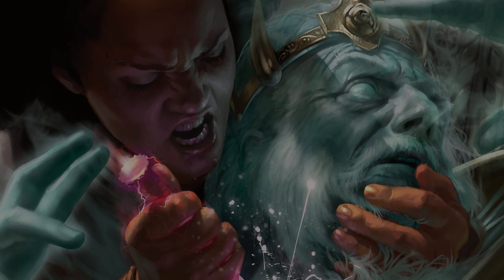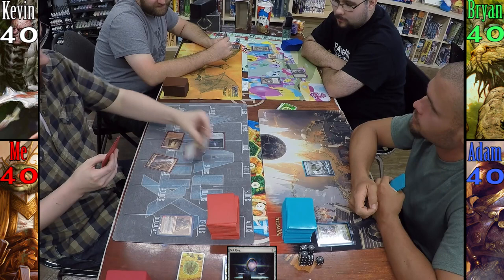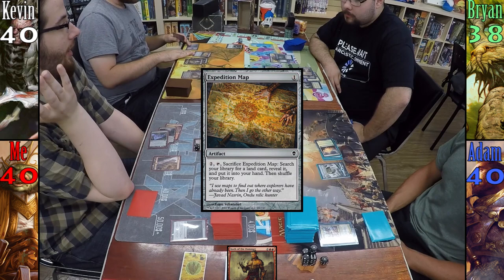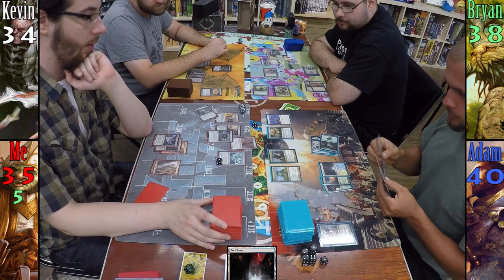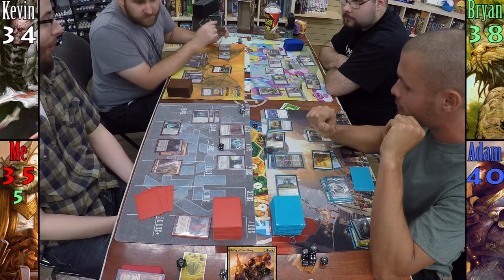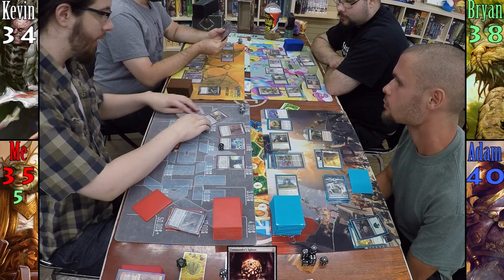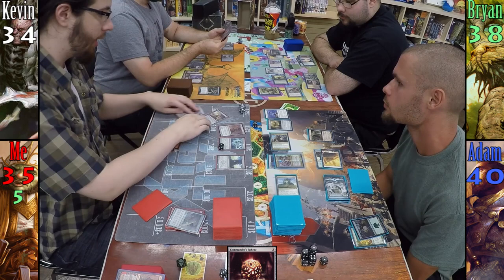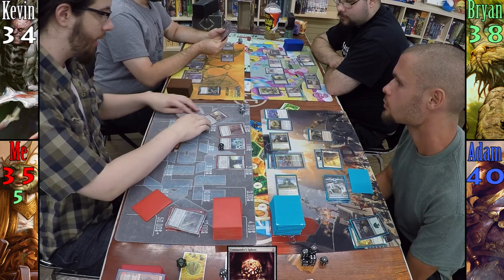Daretti vs Geth vs Doran vs Rafiq EDH / CMDR game play for Magic: The Gathering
Welcome back to another exciting recording of sweet, sweet EDH action. Join me as I fail at counting to 10 and mispronounce several names! Does Daretti's artififical army get there? Can Rafiq best a lord of the undead in single combat? Can Doran lay waste to the lands of his enemies? Can Geth. uh... look any weirder? Tune in to find out!